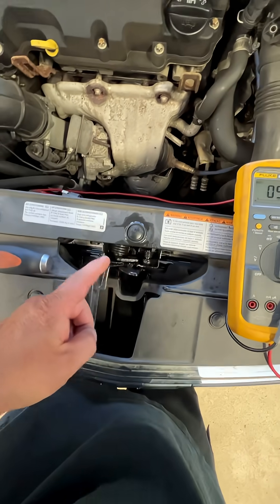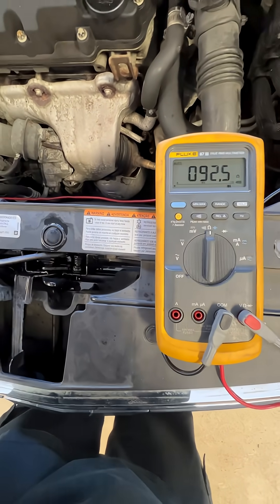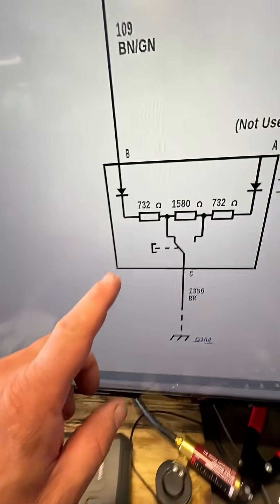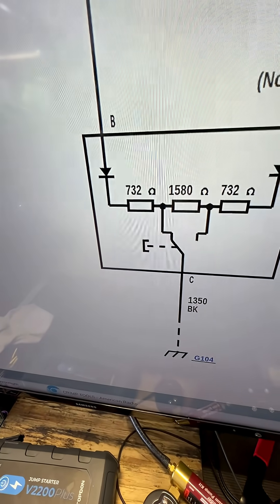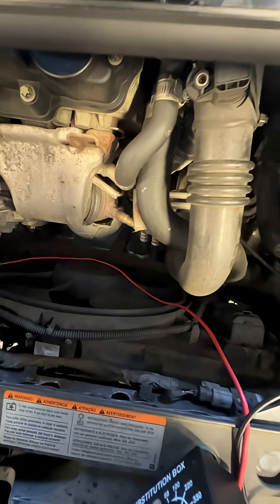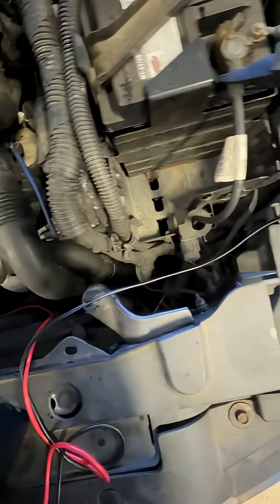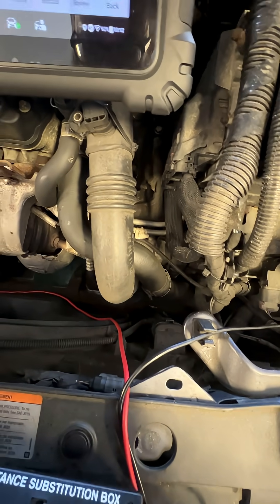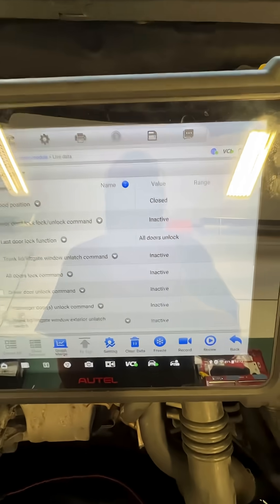Chevy alarm going off at random. Test the system the easy way. Proving the part failed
I used an Autel scan tool and a homemade resistance box. By bypassing the switch in the latch. I was able to prove out the wires and module response.